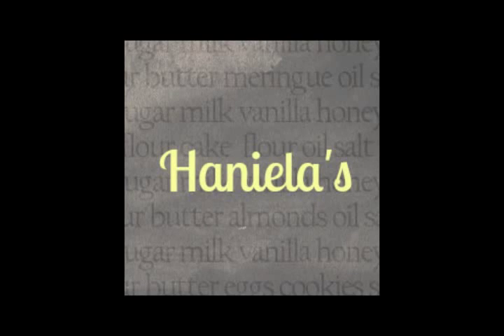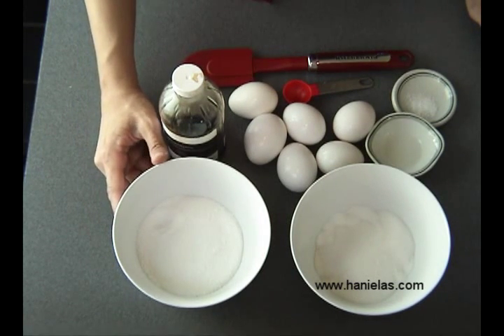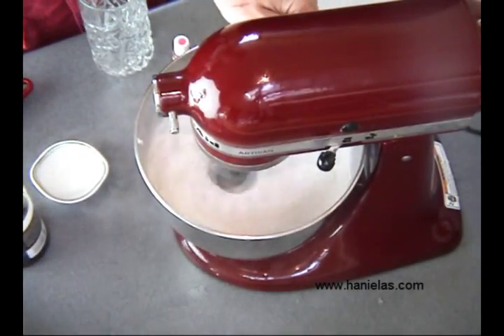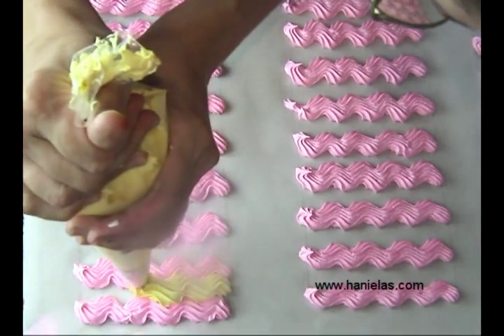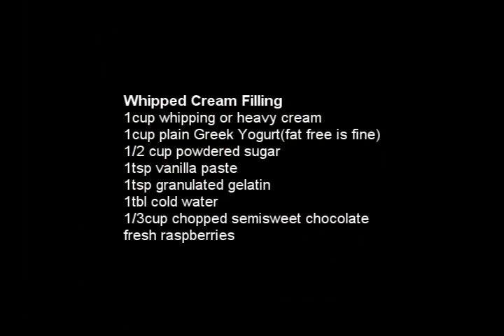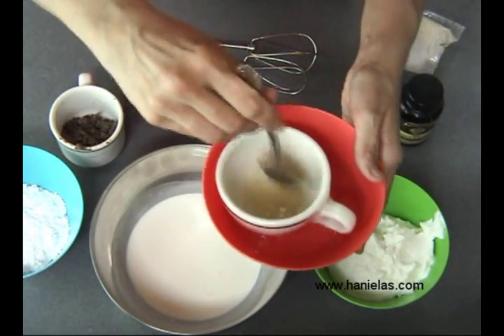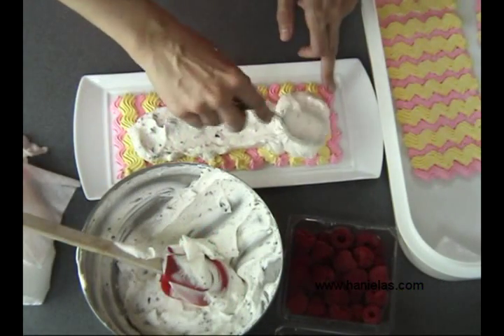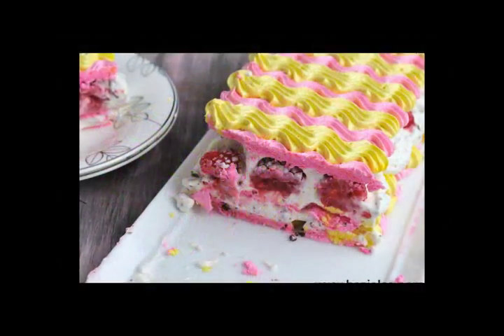Recipe for Raspberry Meringue Chevron Cake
In this video recipe tutorial I show you how to make a delicious meringue desserts.

Don't be a stranger, say hello.